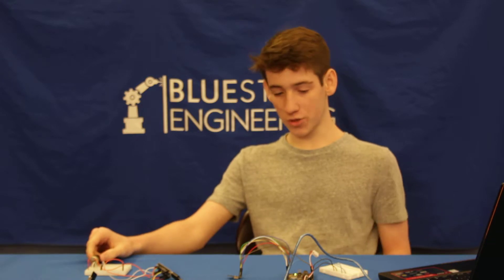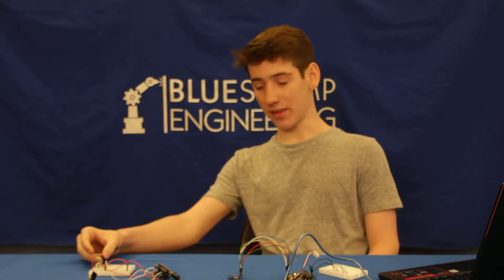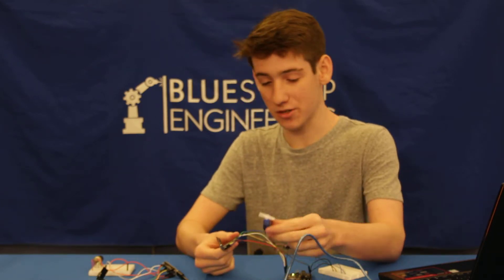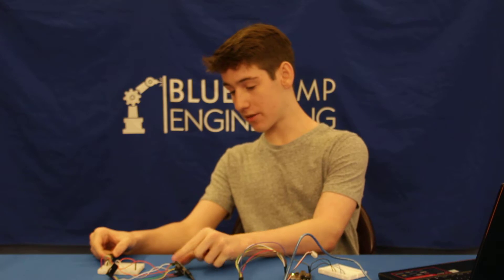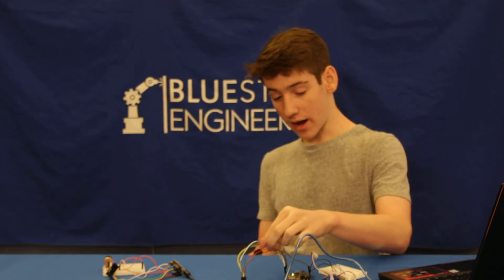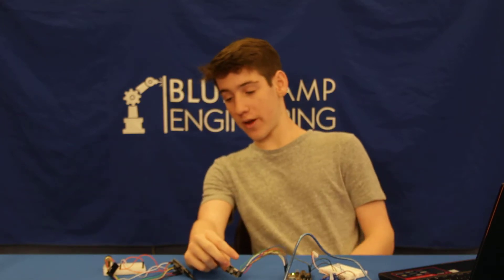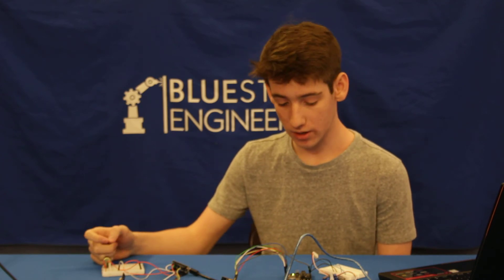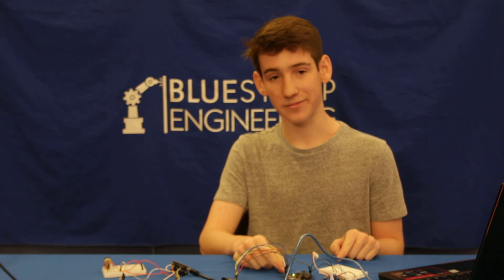Noah Milestone Two